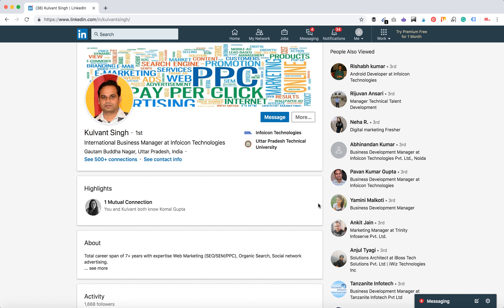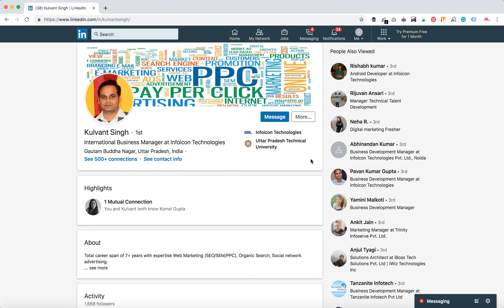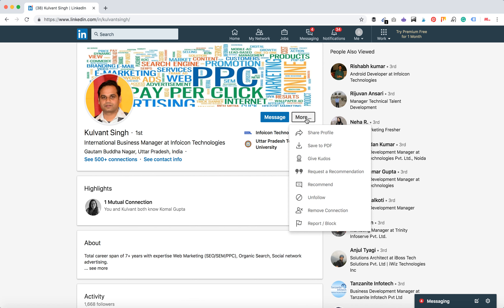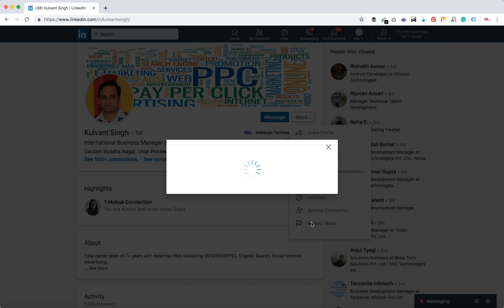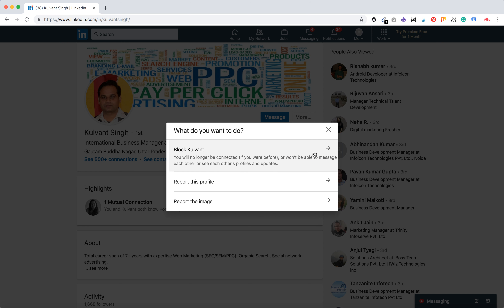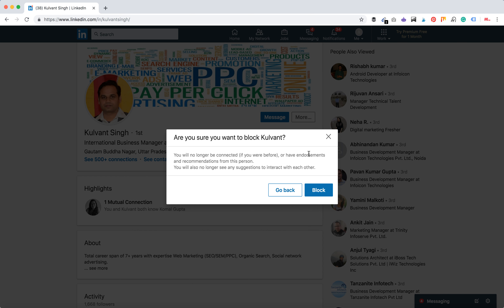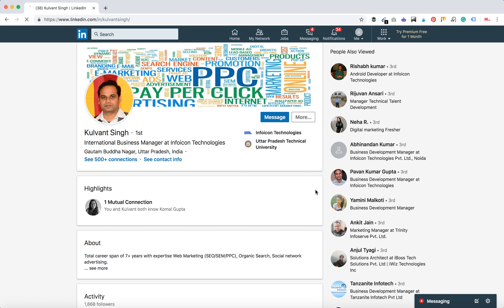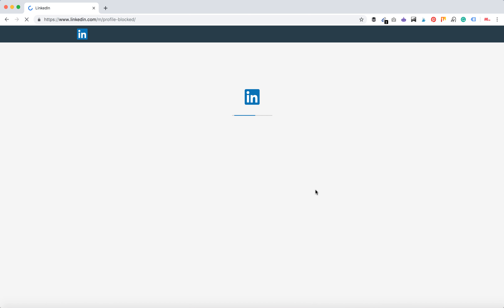LINKEDIN - HOW TO BLOCK SOMEONE?